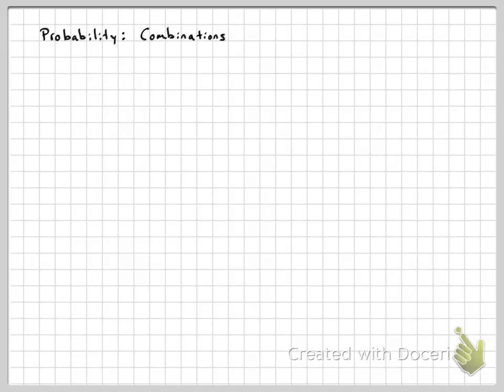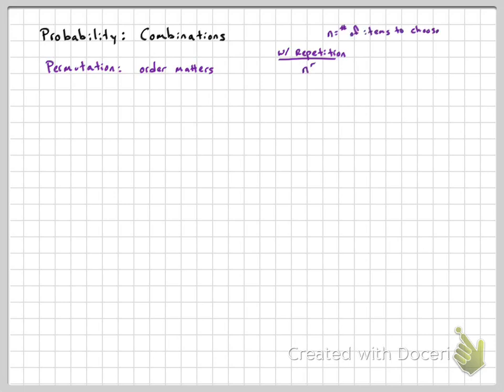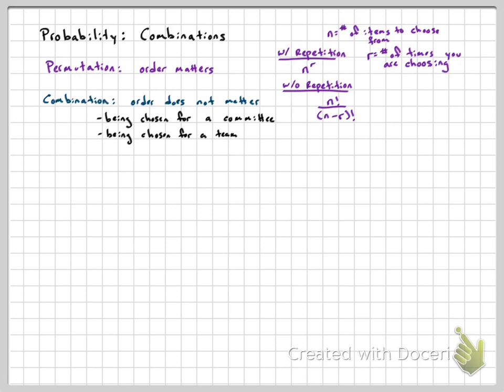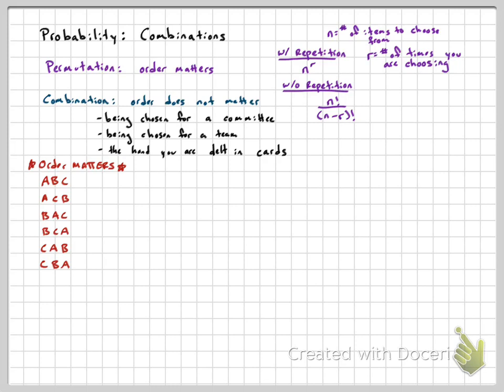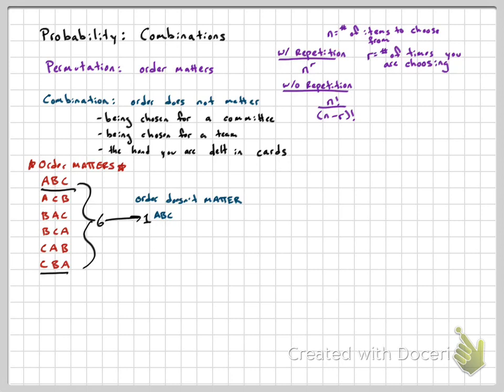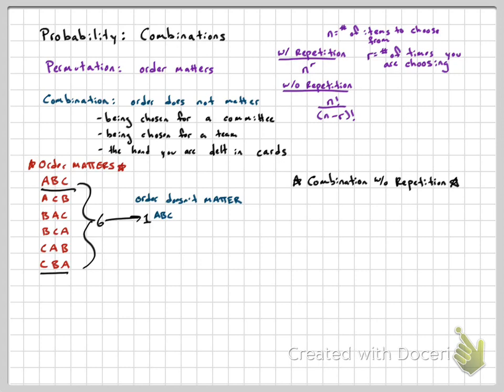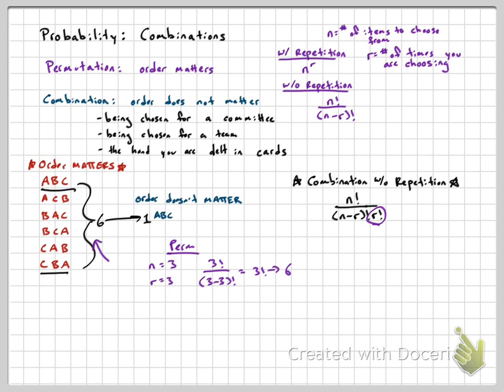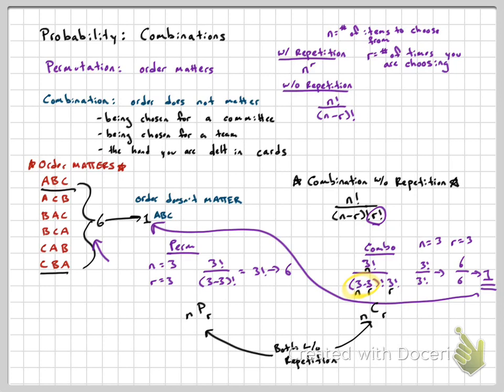12.3 Video 1